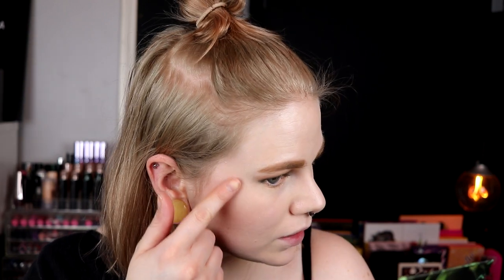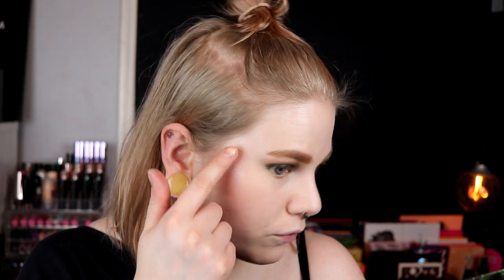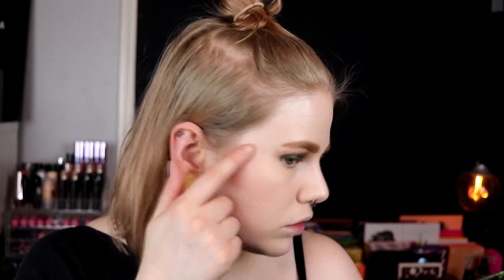| First Impression | Linda Hallberg Enchanted Mysteries |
Hi!
Today i'm finally testing out the new palette from Linda Hallberg!

FAQ:
From: Sweden
Cruelty Free: Yes
Born: 1989
Ears: 20 mm
Septum: 2,4 mm

EQUIPMENT:
Camera: Canon EOS 77D
Editing program: Sony Vegas Pro 13
Lights: Day light and/or 2 soft boxes